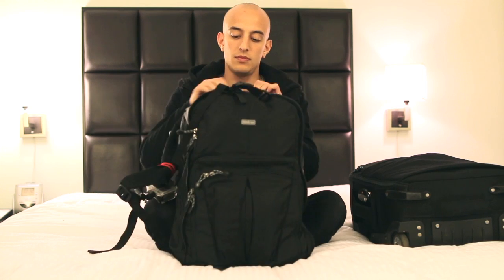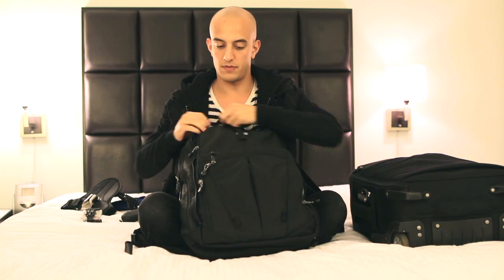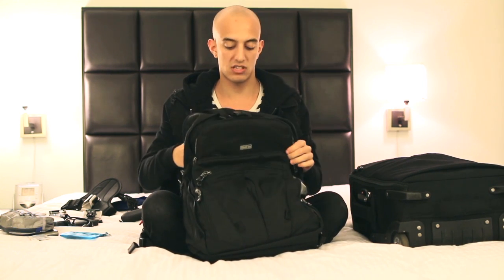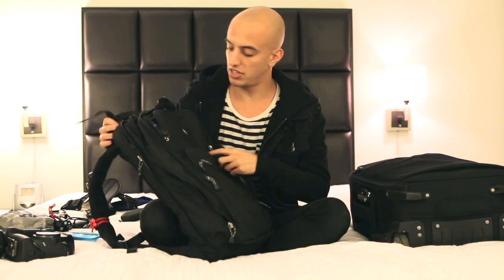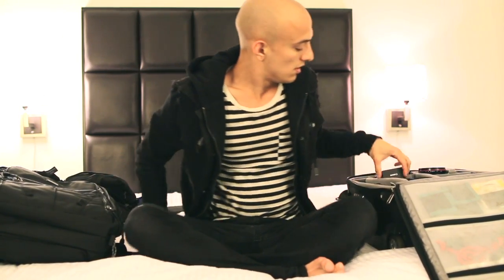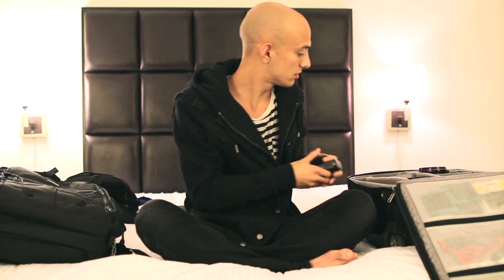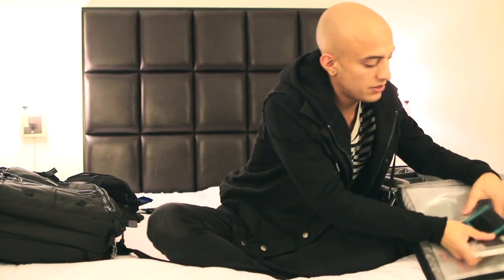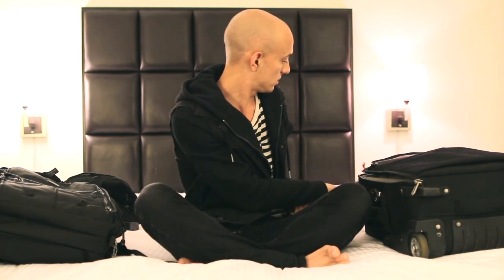Music Photographer gear pack for Europe/ UK/ Australia 2014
It's not actually a retainer... it's a mouth guard so I don't grind my teeth. I made a mistake. I just got it, rookie mistake.